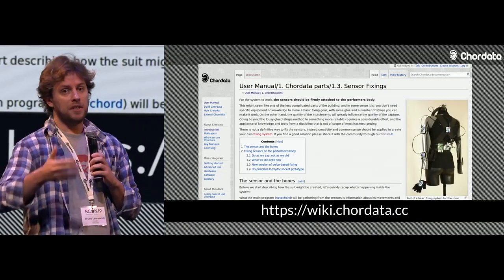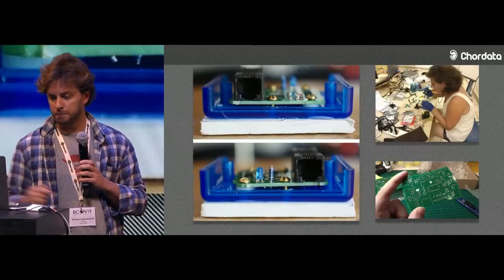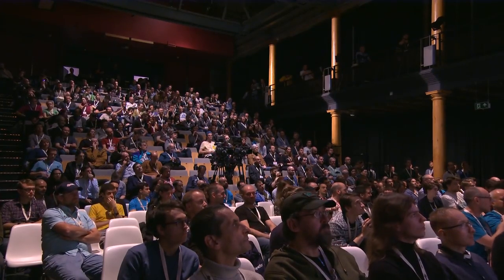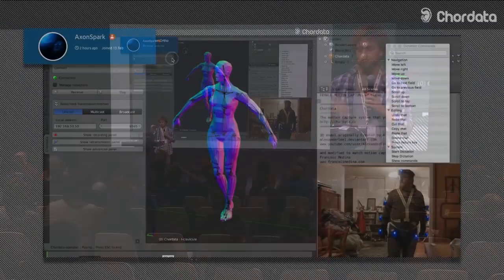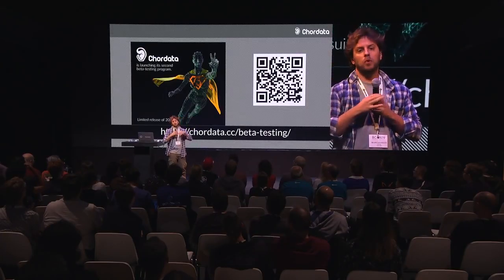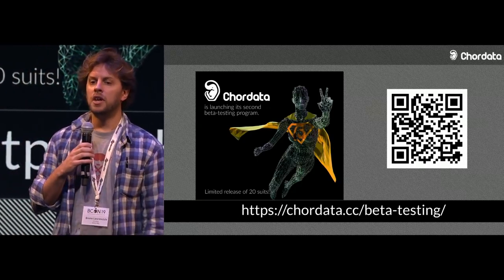Chordata at Lightning Talks - Blender Conference 2019